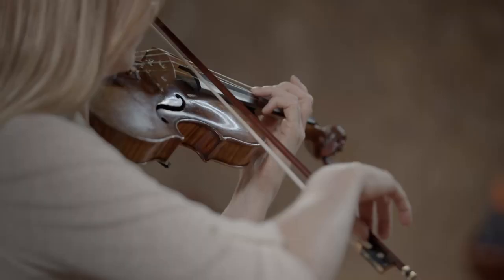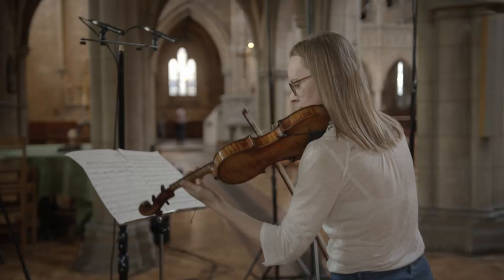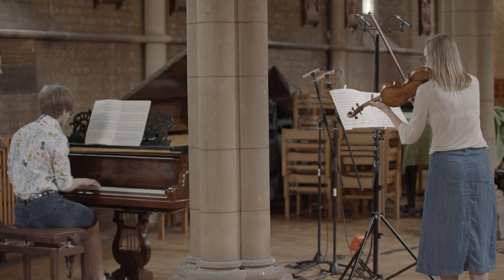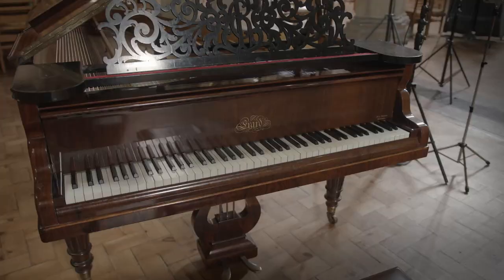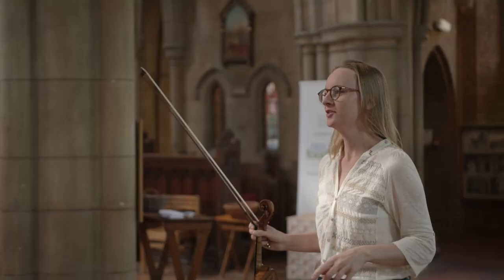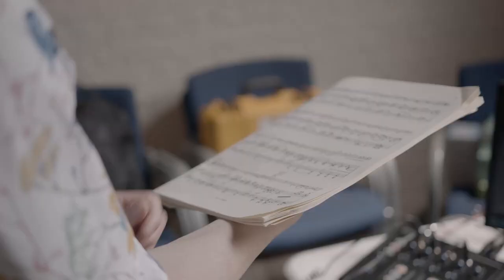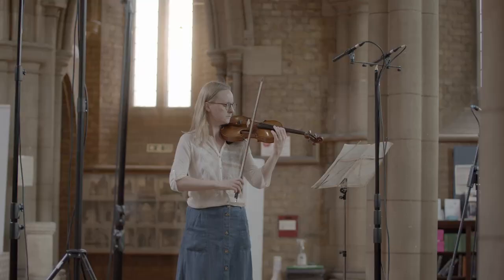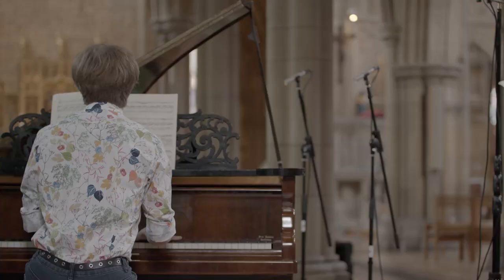FAURE: Works for Violin & Piano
This new album is a collection of Faure’s works for violin & piano. Faure is one of the most prominent french composers of his time and these sonatas are some of his most well loved chamber works.

We used a beautifully restored 1890s Érard piano for this recording. These renowned pianos were made in London & Paris, and Faure himself owned one. Our concept was to use historical instruments, capturing the sort of soundscape that the composer himself would have conceived.

Faure’s music on this album is wonderfully elegant and expressive, With glorious harmonies and endlessly flowing Phrases.

Out March 5th on Resonus Classics.